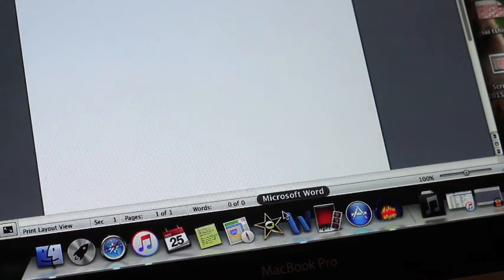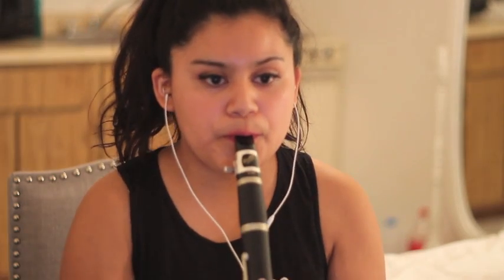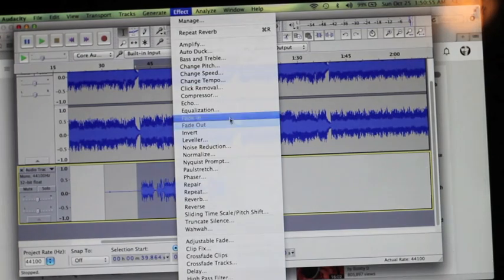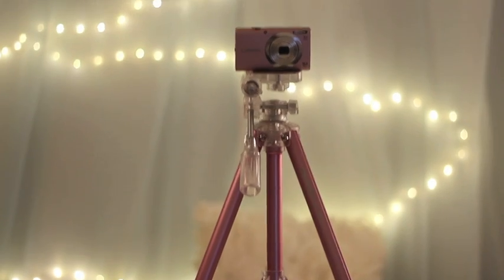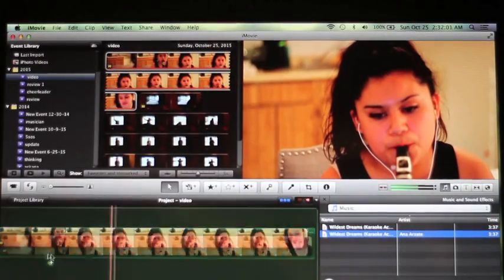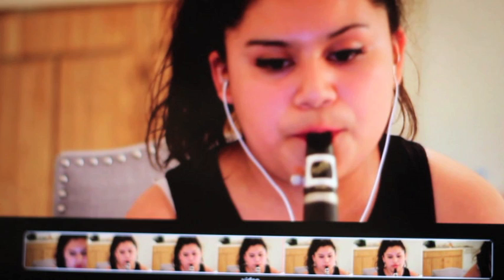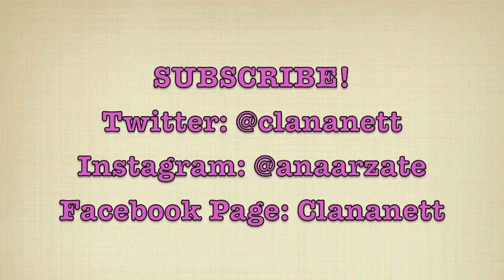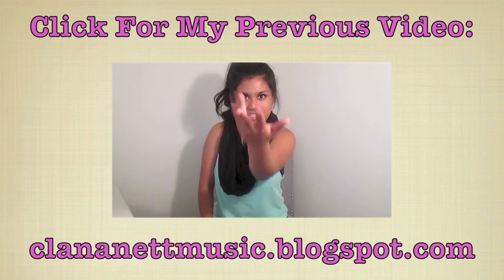HOW I MAKE MY VIDEOS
Here is a video of how I make my videos hahaha! Enjoy, everyone!
xoxo,
Ana

(Send me something!)
Ana Arzate